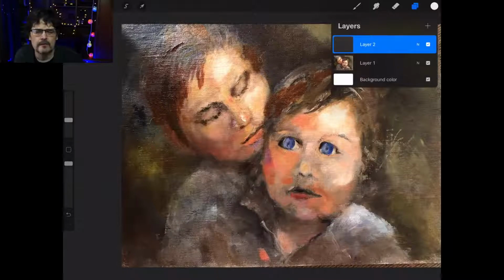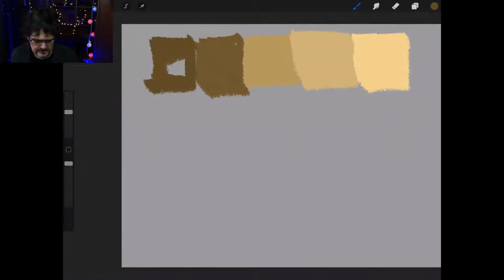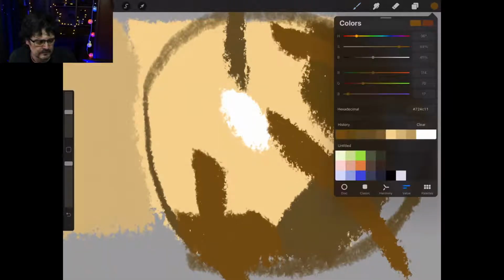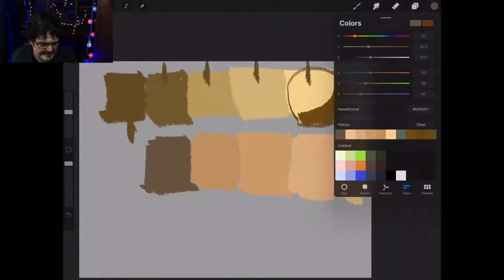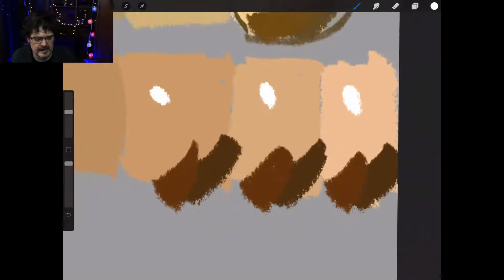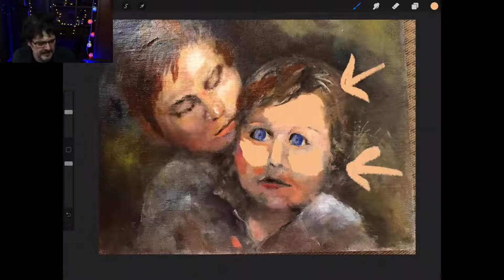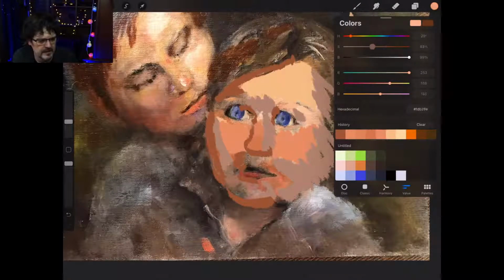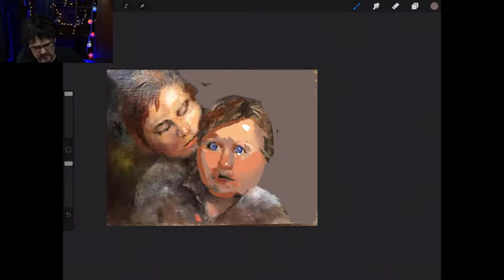Morning Jump Start - Student Feedback 12/21/20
We will look at a double portrait of the grand children today and see how we can push it forward.